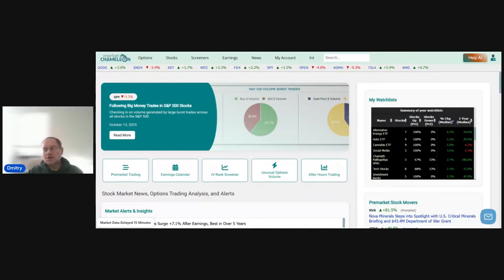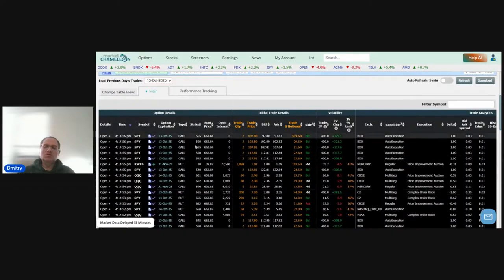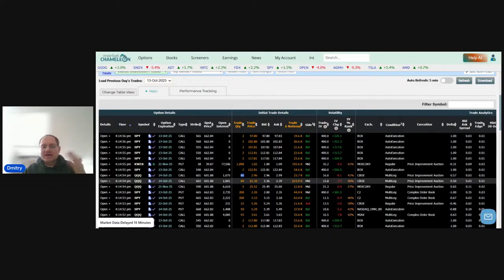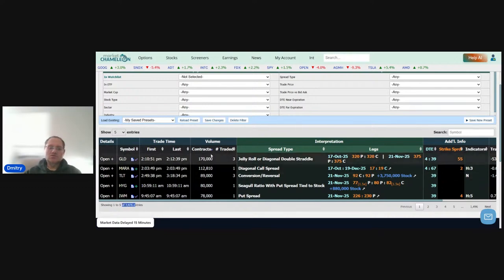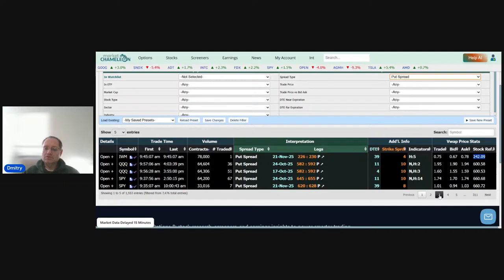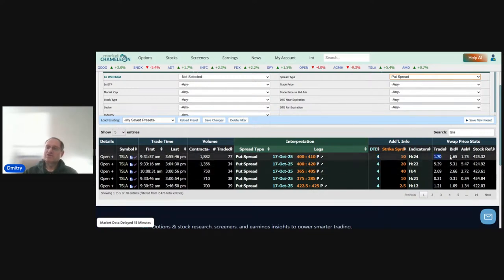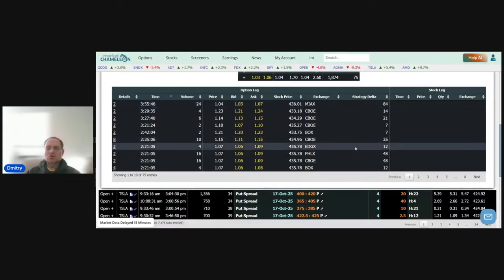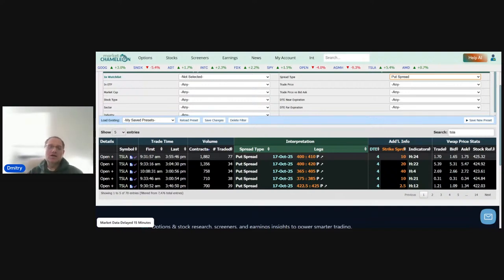Screening for Vertical Put Spreads with Trading Activity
When it comes to understanding real option market activity, few tools are as valuable as Market Chameleon’s Option Trades Screener. In this tutorial, you’ll learn how to screen for vertical put spreads that show actual trading flow — helping you spot where traders are positioning, how sentiment is shifting, and where opportunities may exist.

You’ll see how to:

Detect active put spreads across different expirations and strikes

Analyze market sentiment by comparing bid/ask spreads and executed prices

Interpret price discovery to determine whether spreads are trading near fair value

Identify trade clusters that may indicate institutional positioning or hedging activity

This walkthrough gives you the context to make smarter, more confident trading decisions using real market data — not just quotes or theory.